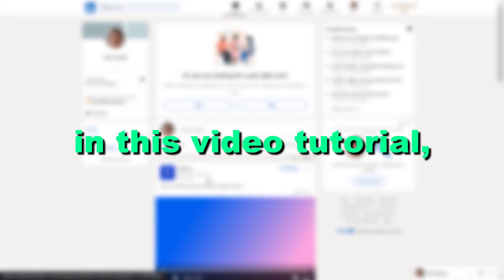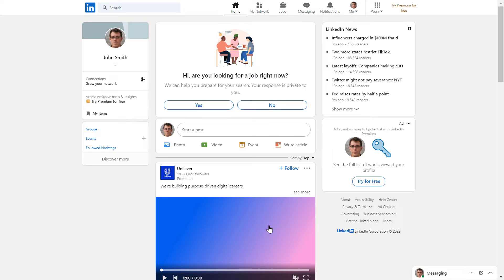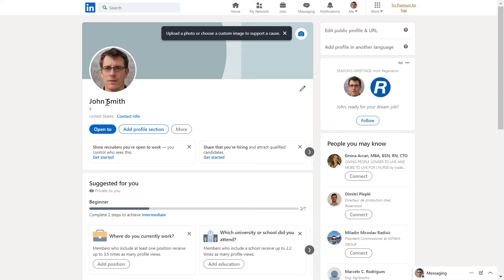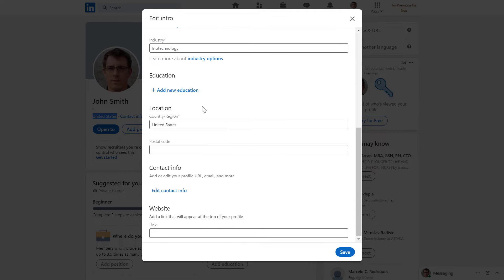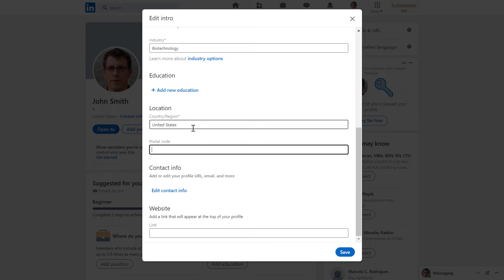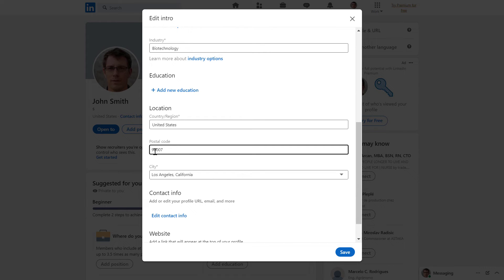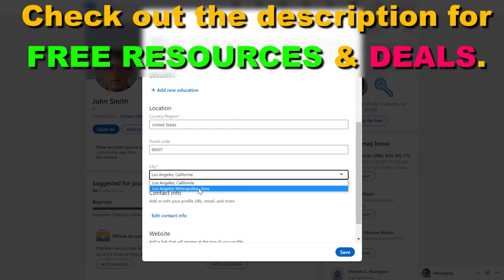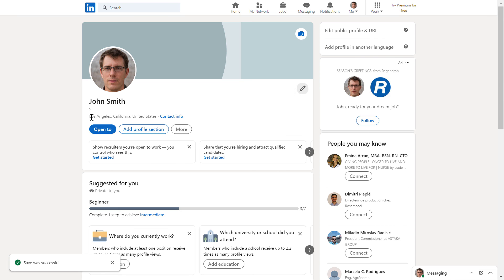How To Change Location On Your LinkedIn Profile? [in 2025]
. - Learn how to the location of your LinkedIn profile and how to add a city to your LinkedIn profile as well.